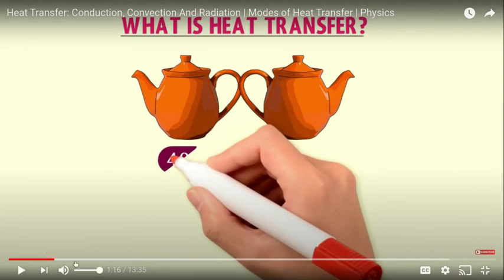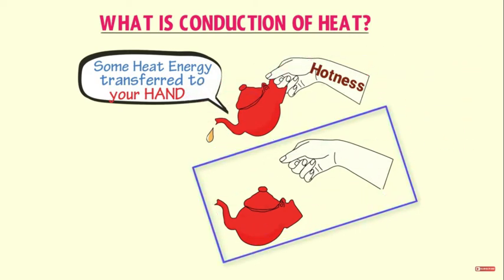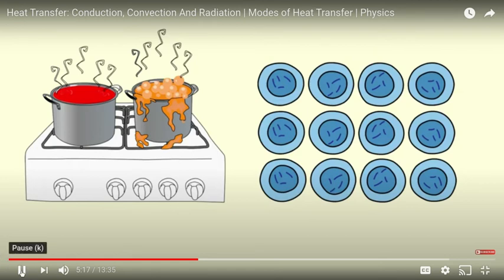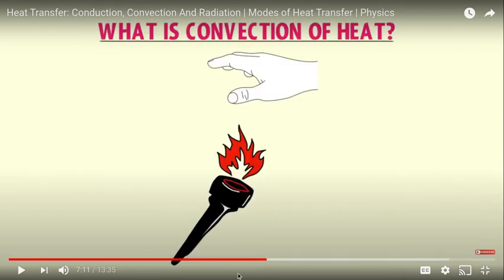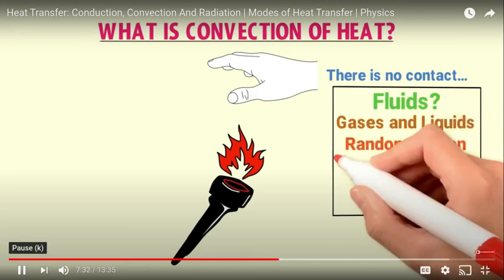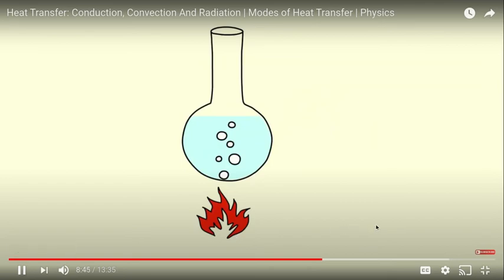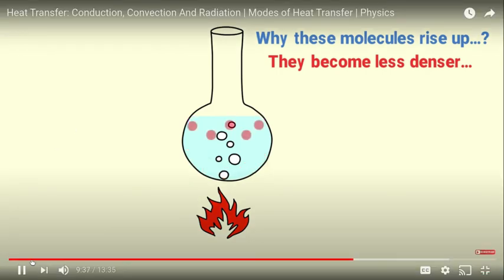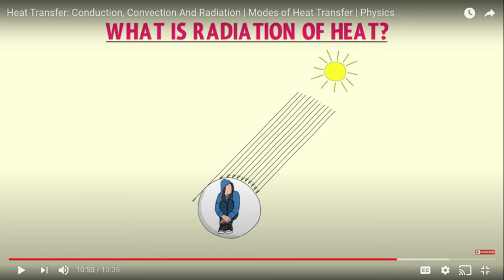Day 8 Heat Transfer Notes: Conduction, Convection and Radiation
Class notes for Heat Transfer